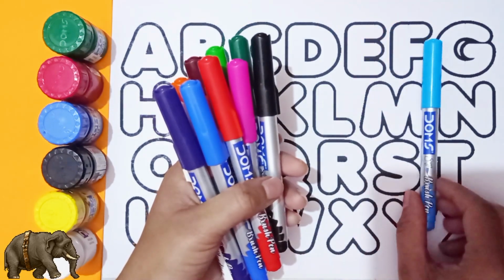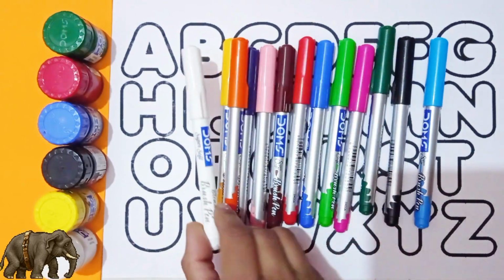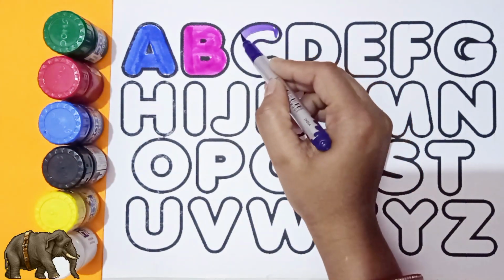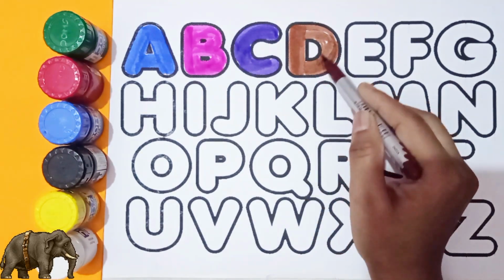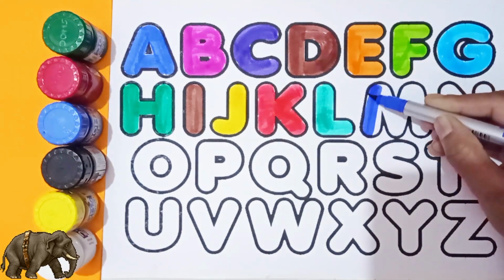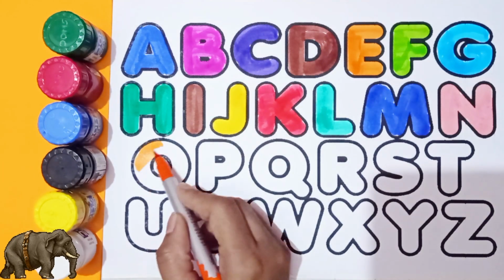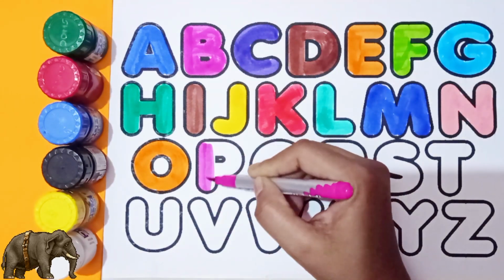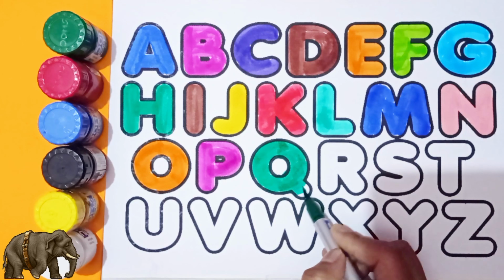abcde, a for apple b for ball C for cat, alphabets, phonics song, अ से अनार, toy ballon video ,73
Your query

abcdefg
English alphabet
abcd cartoon
a for apple bi for boy
alphabet songs
a for apple a for ant
nursery
abcd rhymes
abcd alphabet
a for apple b for ball
abcd
abcd varnamala
abcd varnamala
english varnamala
english alphabet
A for apple
kids alphabet
alphabet for kids
abc song
a for apple b for ball c for
alphabet song
apple apple
abcd abcd
Phonics Song with
TWO Words
with Sounds
for Children
alphabet toy wala
alphabet toy shape
g h I j k l
outdoor fun with
Flower Balloons and learn